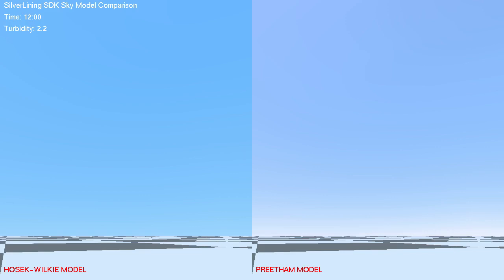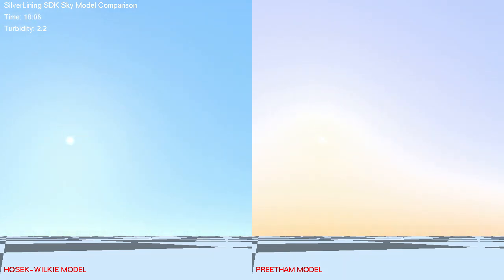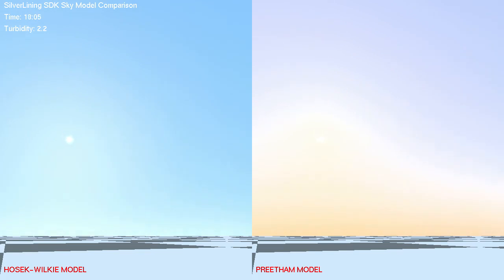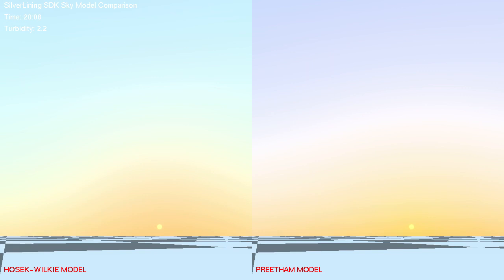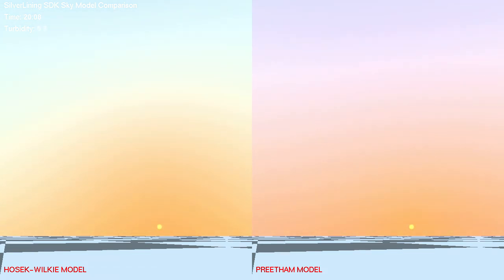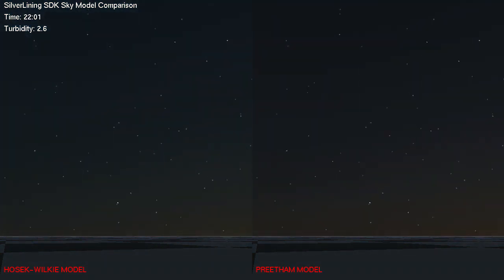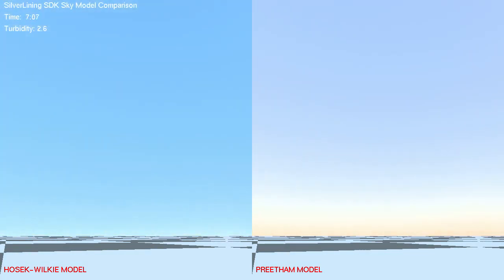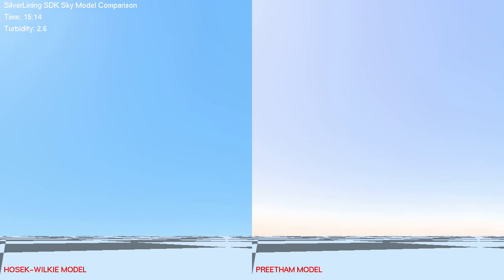SilverLining Sky Models: Preetham vs. Hosek-Wilkie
Version 2.8 of the SilverLining Sky, 3D Cloud, and Weather SDK features two sky models to choose from: the Preetham model (which we've used prior to SilverLining 2.8) or the newer Hosek-Wilkie model (developed in 2012.) We've actually extended both models to use our own solar and lunar radiance models, tone mapping, twilight effects, and nighttime illumination from the moon. This video shows both models side by side, so you can see how they compare.